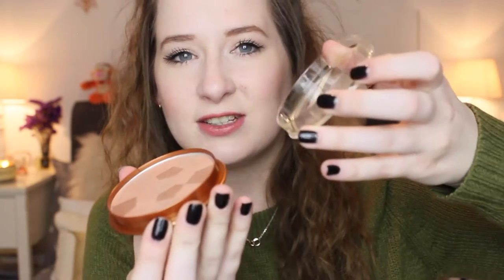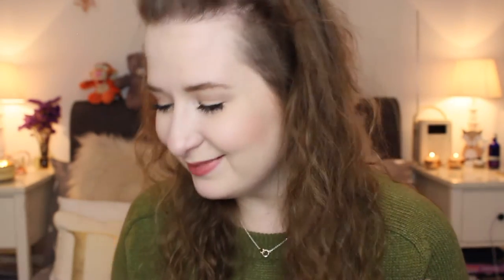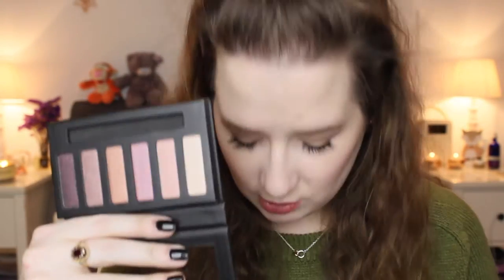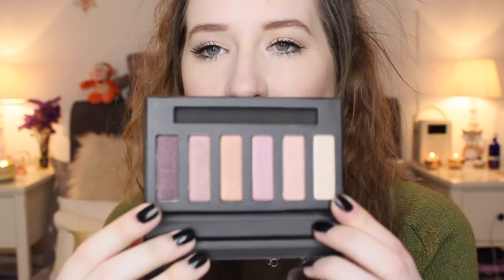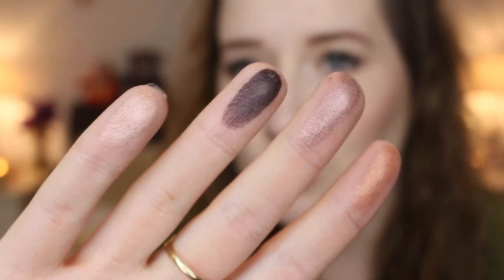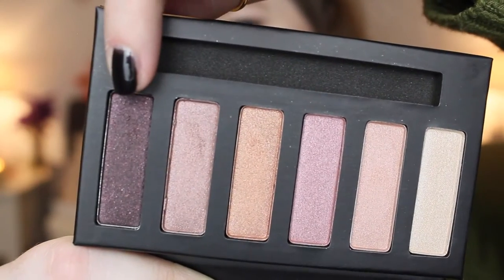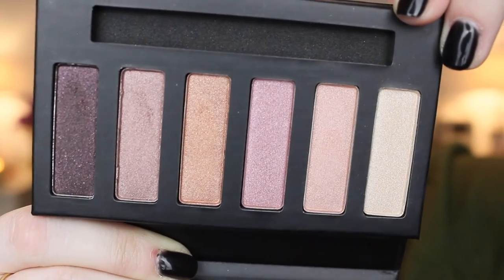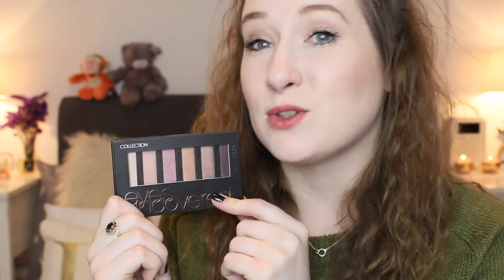Chatty Superdrug Haul || PollyPocketBeauty